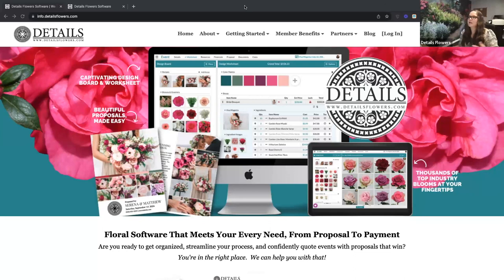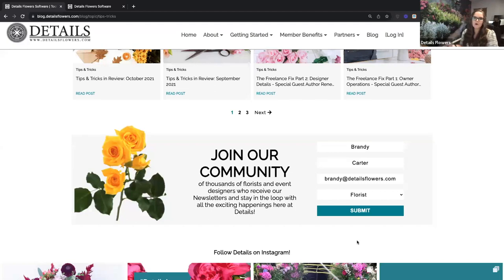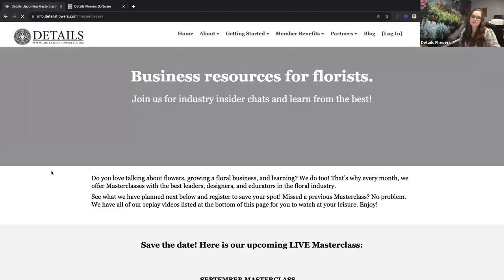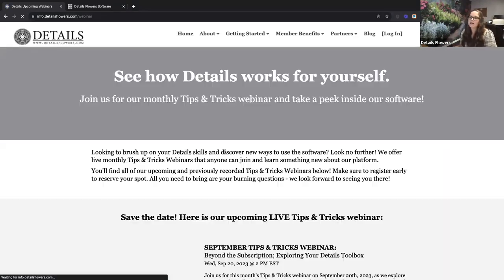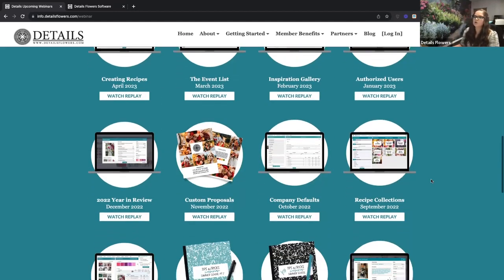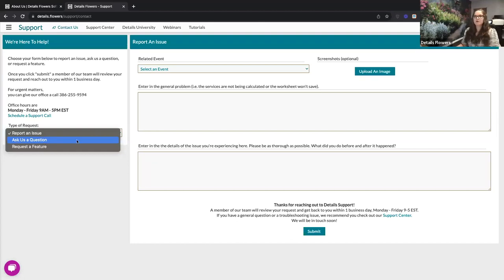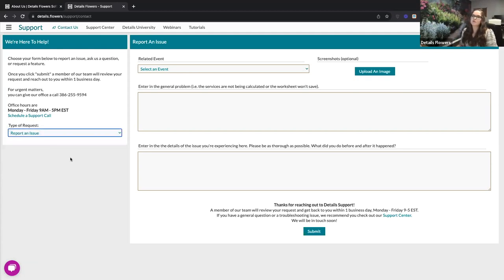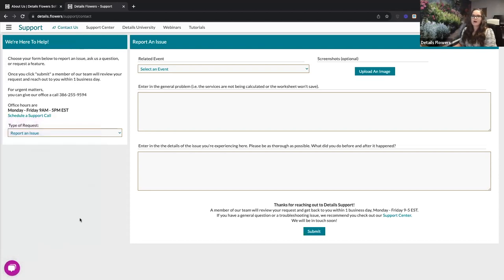September Tips & Tricks: Beyond the Subscription; Exploring Your Details Toolbox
For this month's Tips & Tricks webinar, our Support Team lead will walk you through how to best utilize the resources that Details offers! From blogs, webinars, video tutorials, and exclusive social groups, learn all the different ways you can stay involved beyond your subscription.